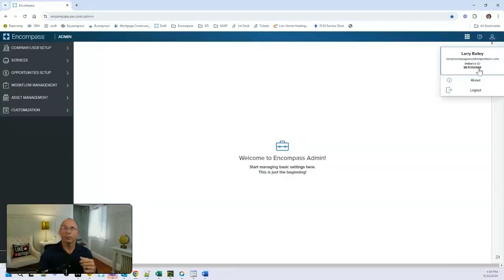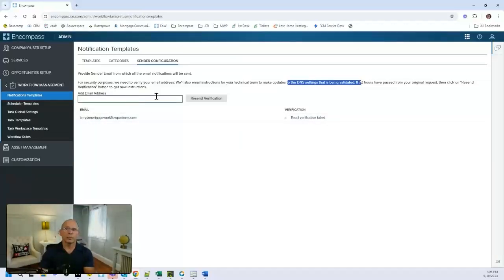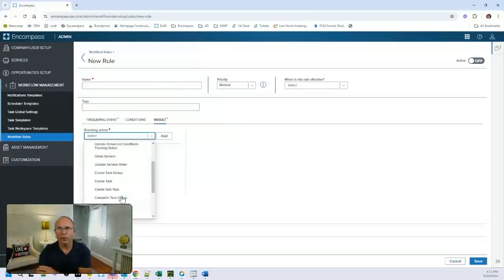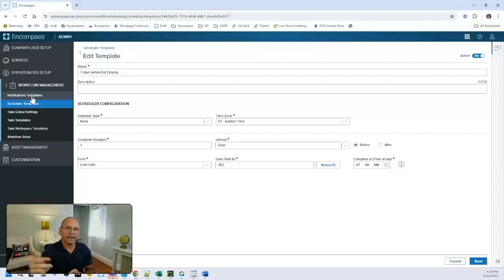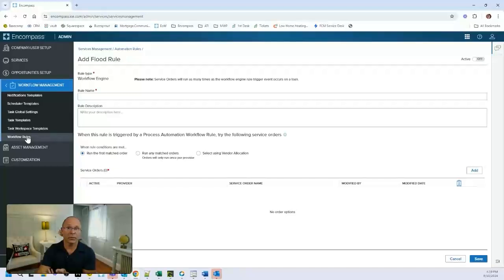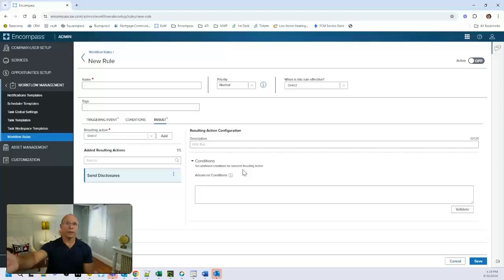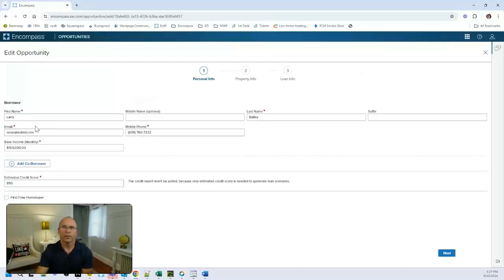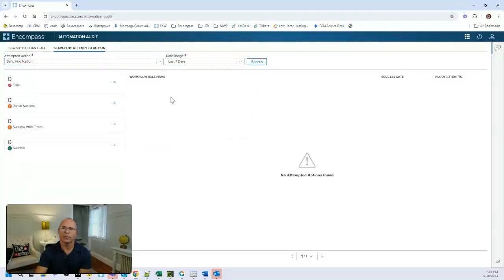Mastering Encompass® Web Tools: How to Use Them in Desktop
⭐Join us for live discussions every Tuesday at 4 PM ET at Mortgage.Community. Everyone is welcome and it is free to join.

You need to know how to leverage the best tools within Encompass® Web to make your Encompass® Desktop perform at its best for your company and each team member. Listen in as we discuss using the scheduler, notification templates, Investor Connect®, card-based workflows, and Opportunities for Sales. We also cover using workflow rules to automate role assignments, enhanced conditions, services, and sending initial disclosures. Come to our live Community events each Tuesday at 4 PM ET for the best updates and knowledge-sharing you can find.

0:00 - Introduction
2:00 - Where to go for Encompass Web
3:52 - Scheduler Templates
6:47 - Notification Templates
10:23 - Workflow Rules
14:30 - Enhanced Conditions
17:28 - Ordering Services
19:00 - Sending Disclosures
23:45 - Investor Connect
24:32 - Card-Based Input Forms
26:50 - Opportunities
27:46 - Summary